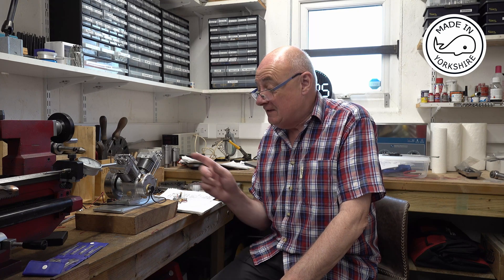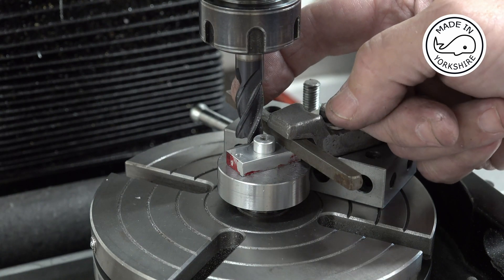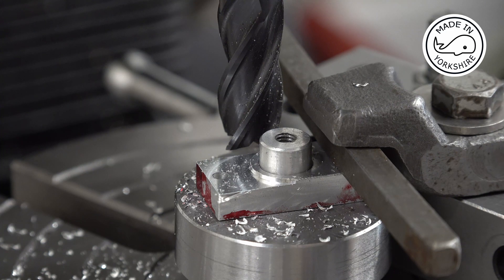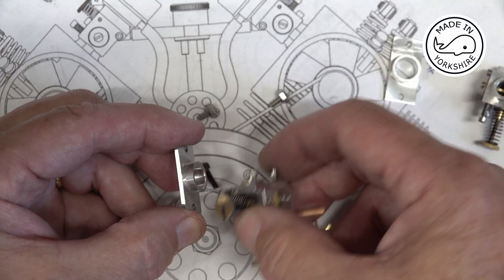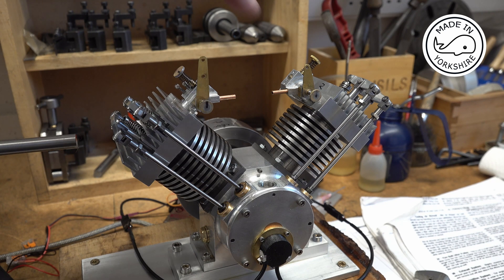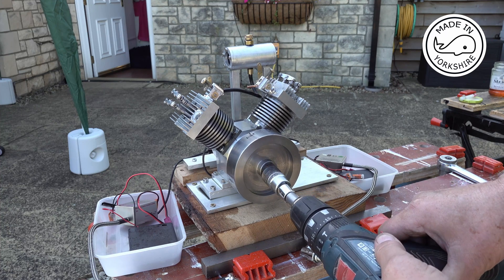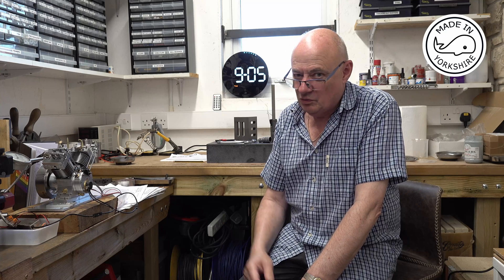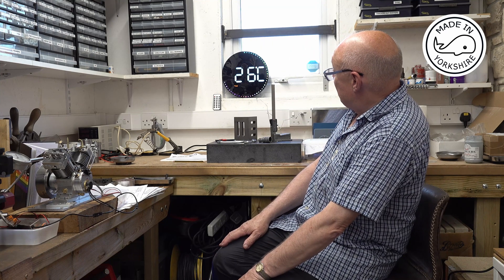MT49 Part 22 - Jerry Howell V-twin IC Engine. Carburation. In 4K/UHD by Andrew Whale.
In this video, part 22 of the series, I set up the carbs.

Cheers!